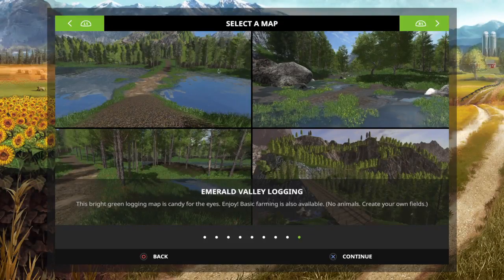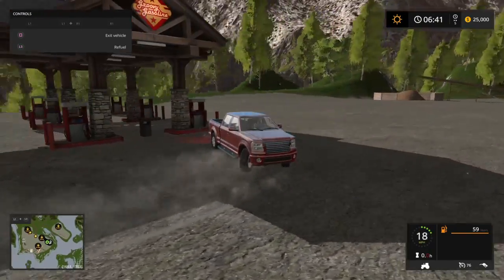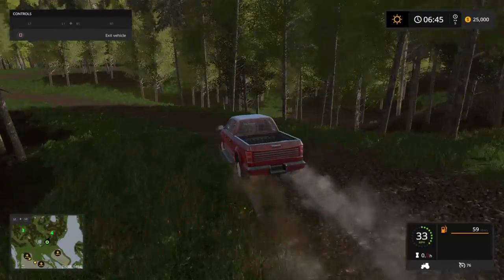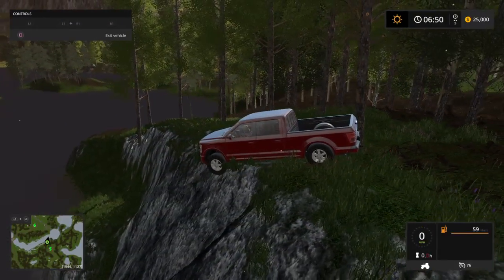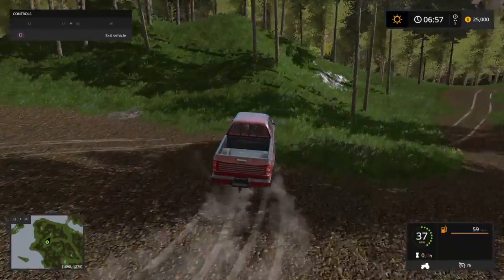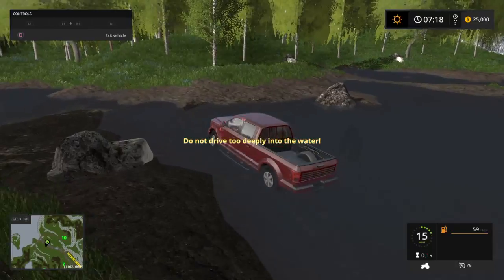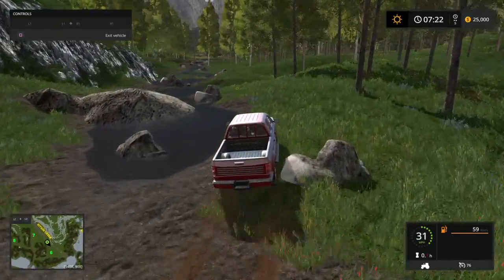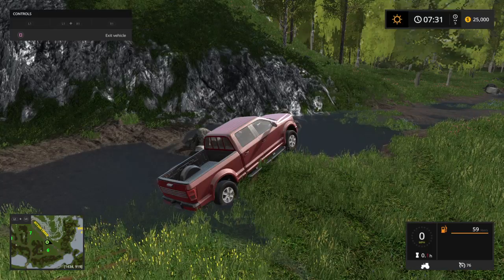Fs17 elerald valley logging